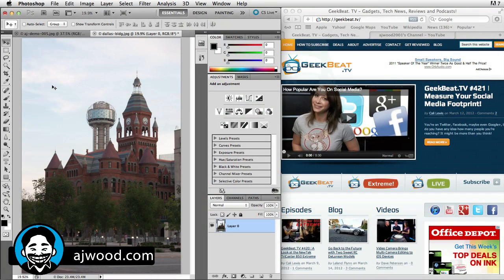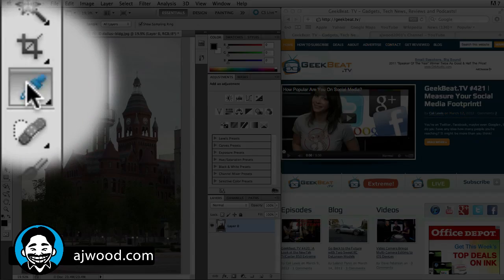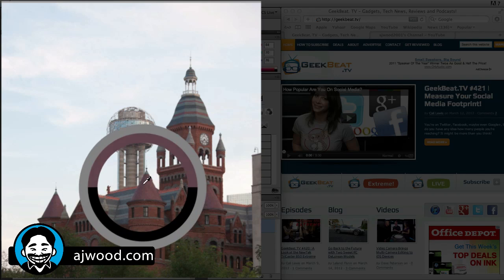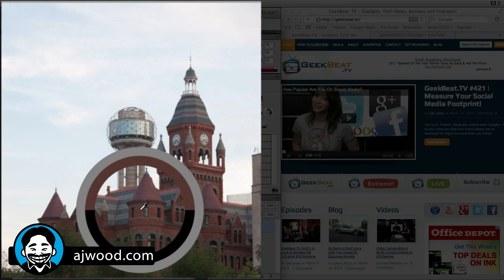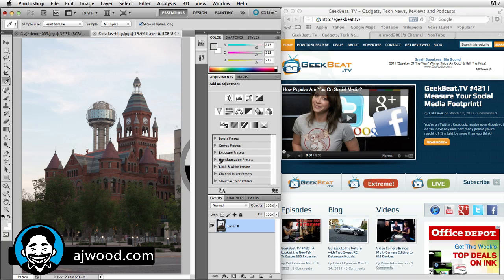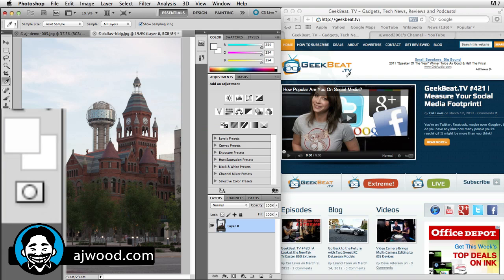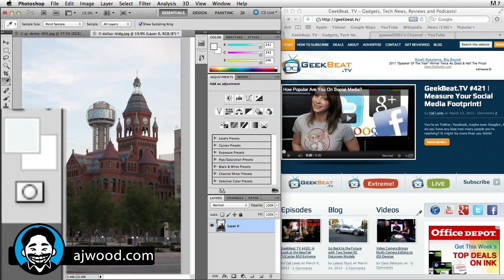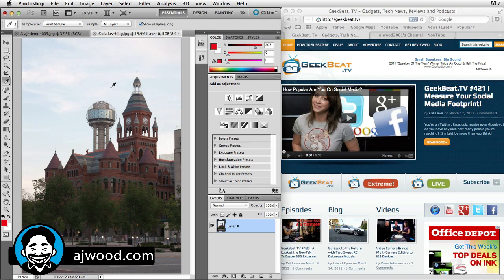Use the Photoshop Eyedropper Tool to Pick Web Colors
I Create Content #54. In this episode A.J. shows a cool trick with the Eyedropper tool in Photoshop that allows you to pick colors from anywhere on your computer.